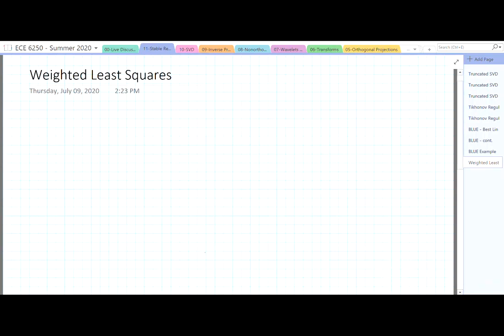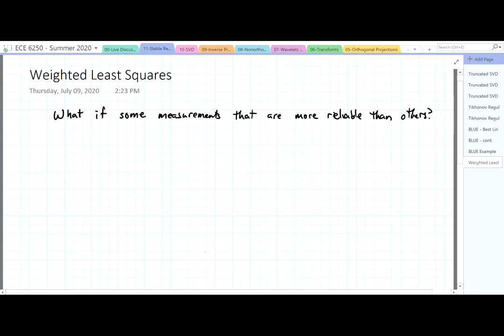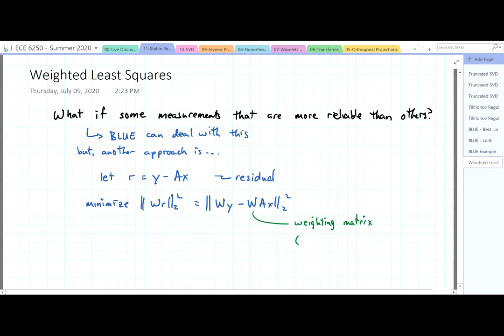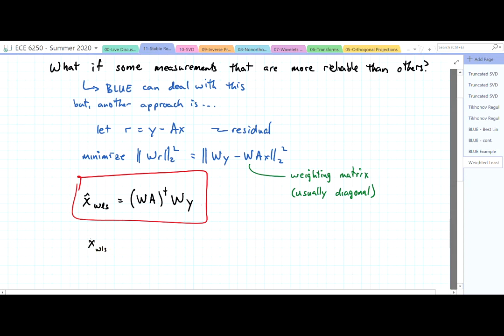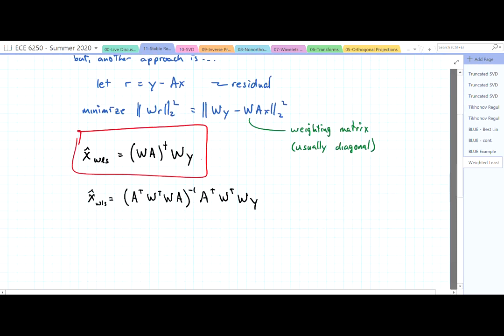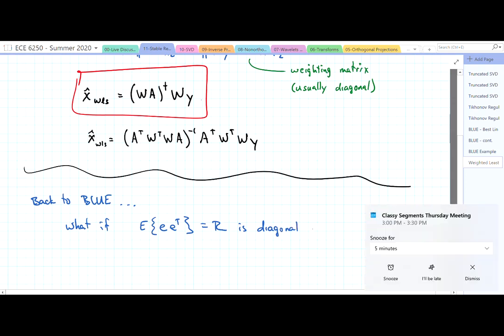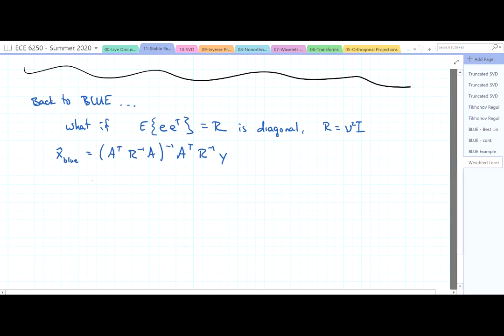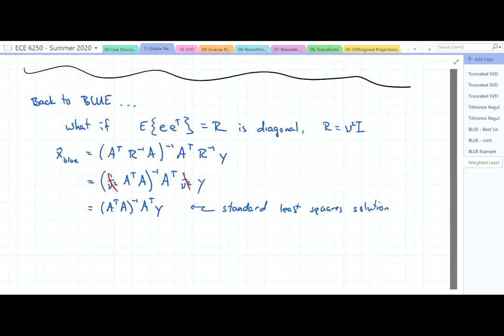ECE6250 58 Weighted LS BLUE example